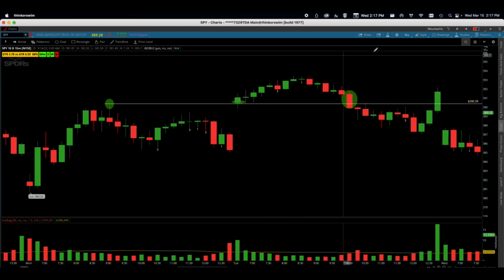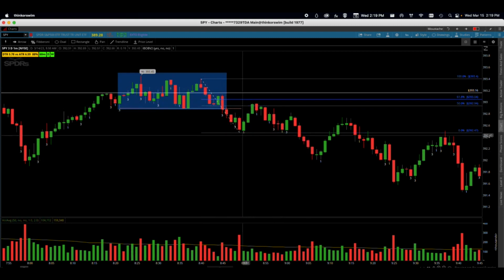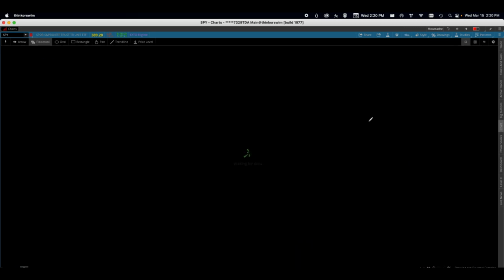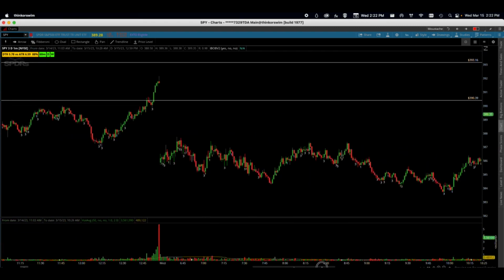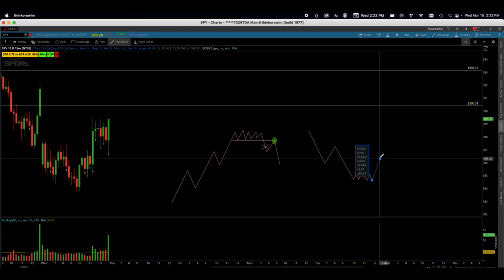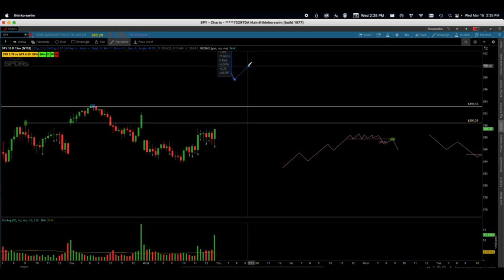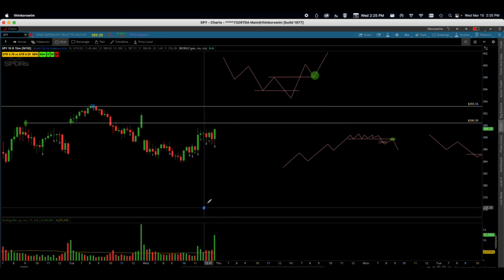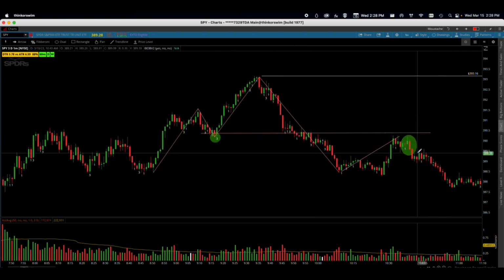How To Trade Breakdowns / Areas of Consolidation - Quick 1 on 1 with Leeland